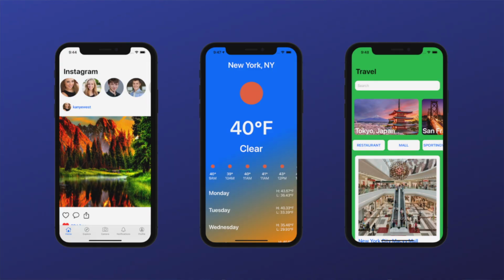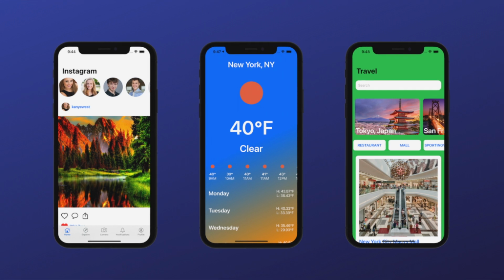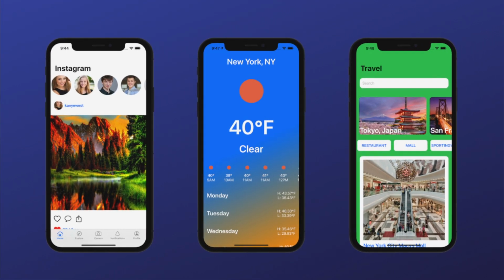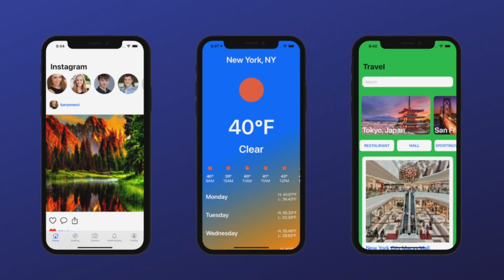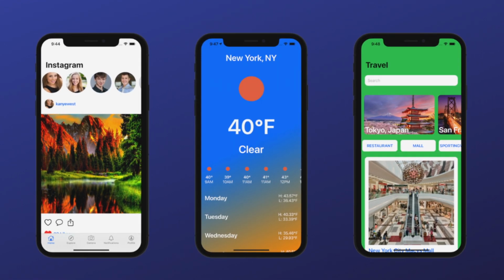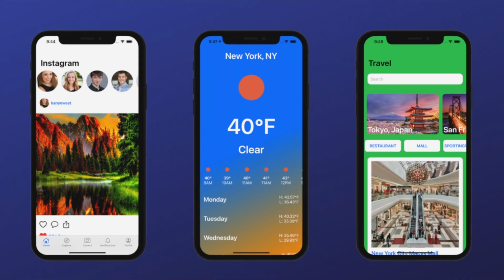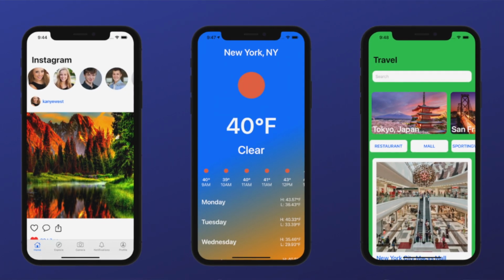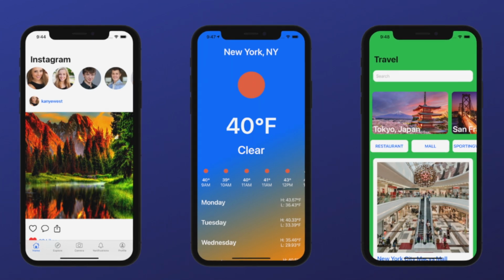SwiftUI for Beginners Course Overview (SwiftUI 2, 2021, Xcode) - iOS Academy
In this video we will go through an overview of the SwiftUI for Beginners course by iOS Academy. This course covers all of the fundamentals of SwiftUI - from view builders to passing data around. We will also be making three full beautiful apps - Instagram, Weather, and a Travel App.

** Like my teaching style? Check out the newly launched How to Build TikTik Course